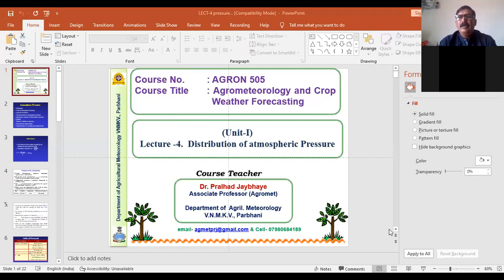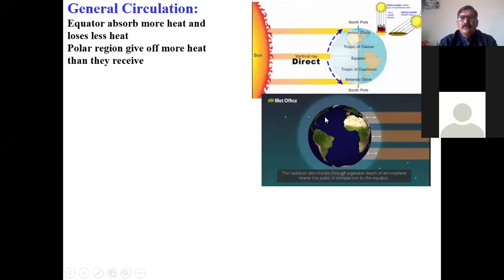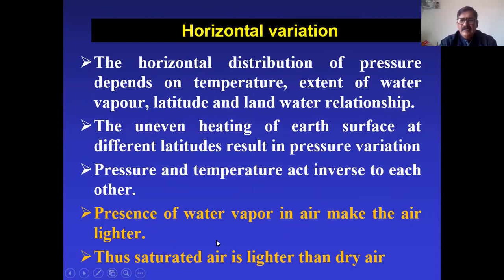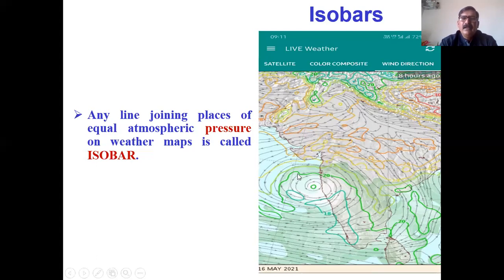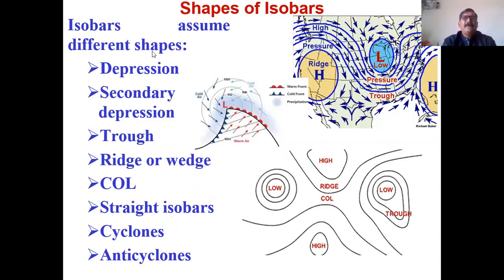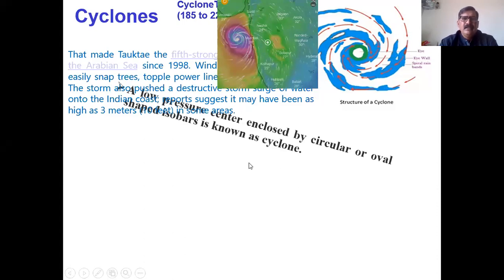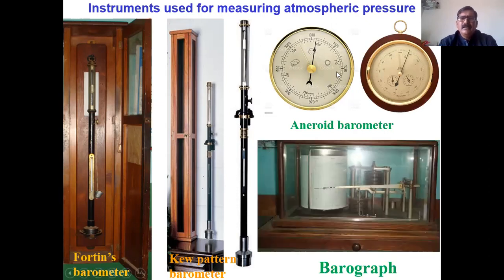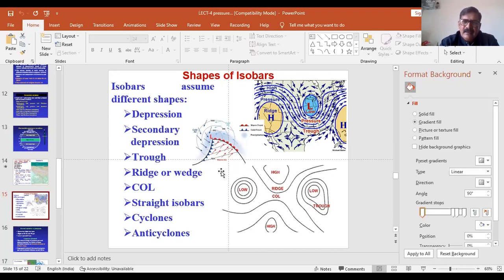L-5. Atmospheric Pressure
Lect. 4. Atmospheric pressure, units & related information's, depression, cyclone, anticyclone,  Isobaric charts etc